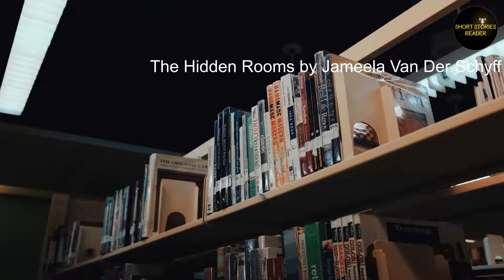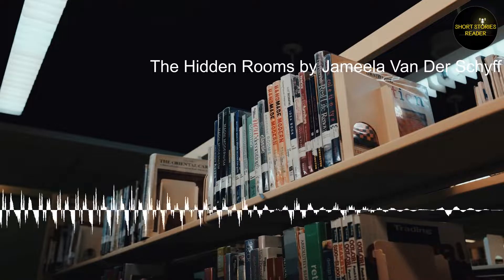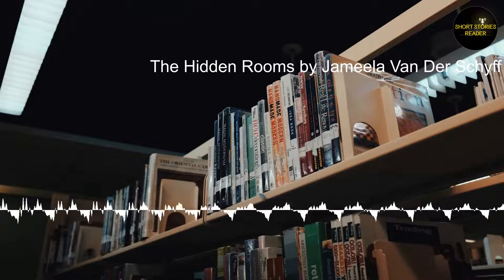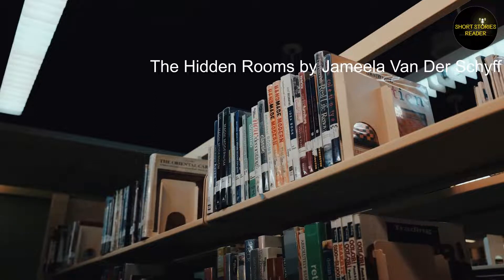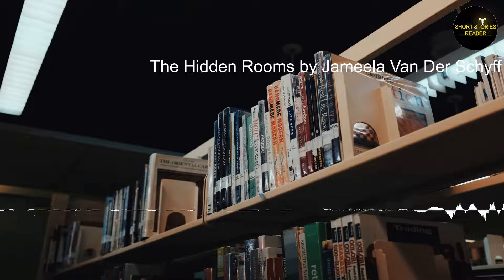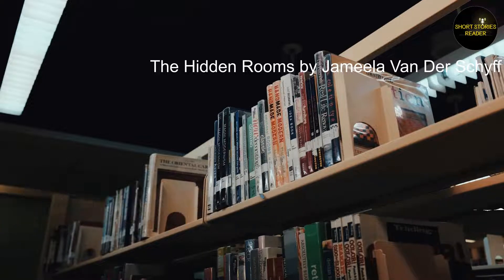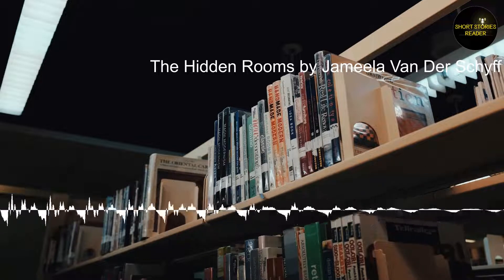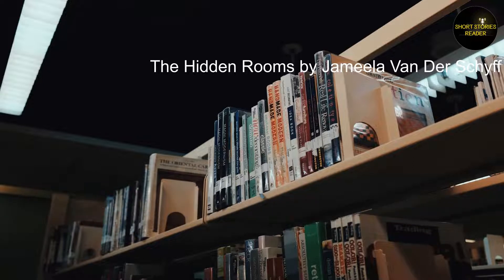The Hidden Rooms | Short Story | Audiobook by Jameela Van Der Schyff